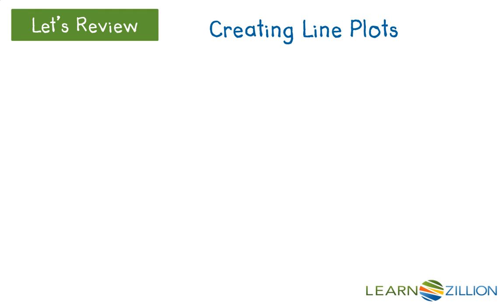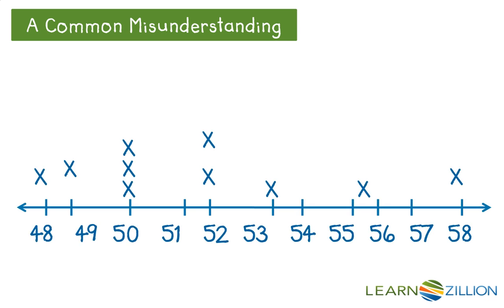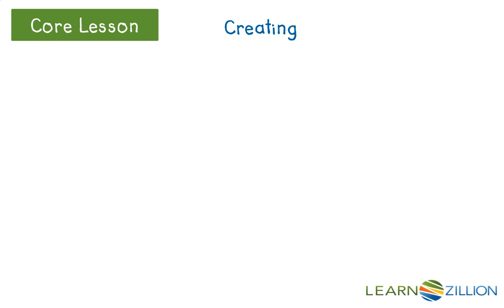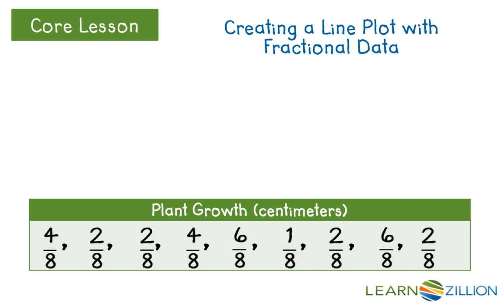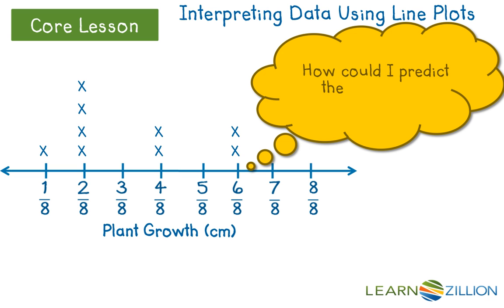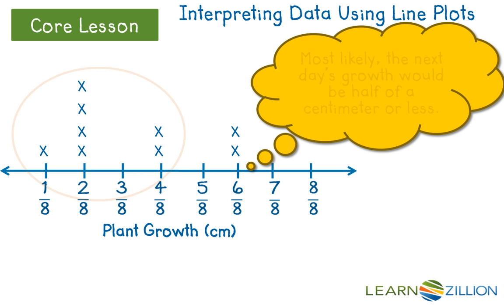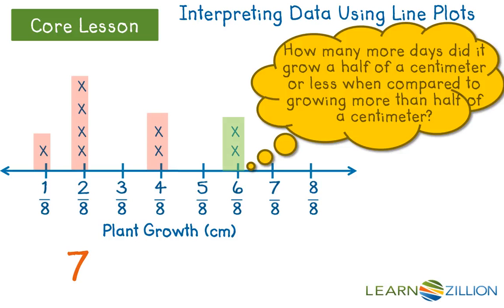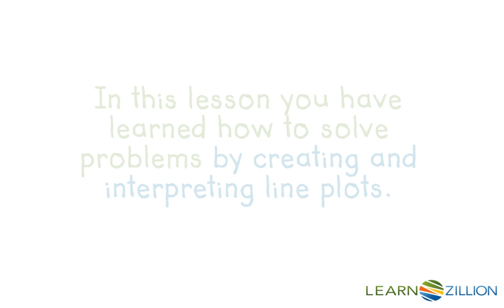Solve word problems by creating and interpreting line plots